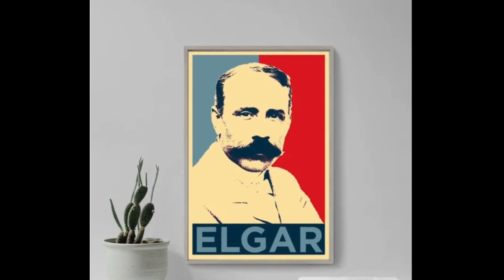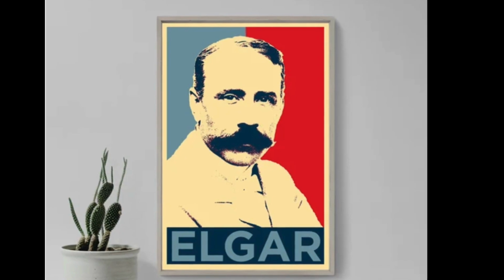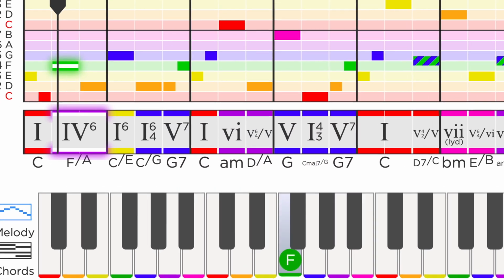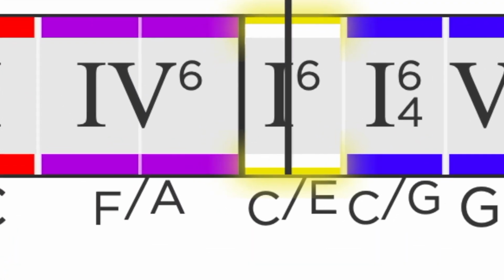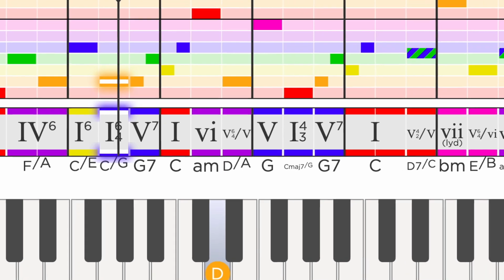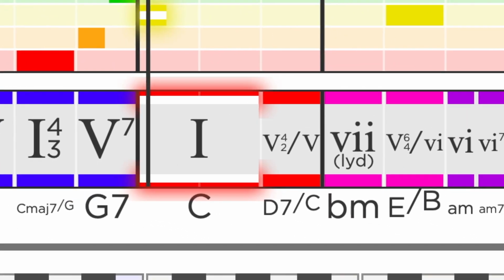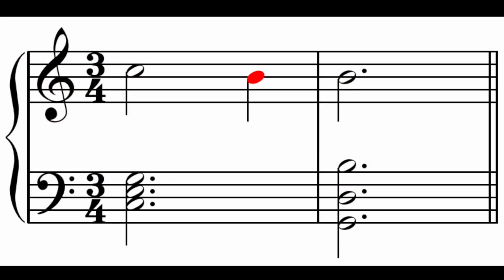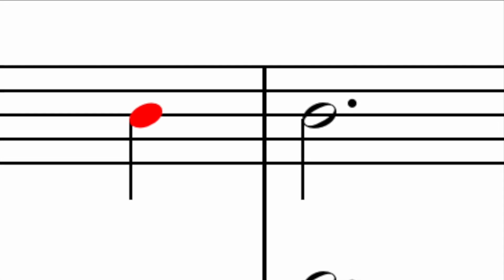Quick analysis of Edward Elgar's Nimrod. One of my favourite pieces of classical music.